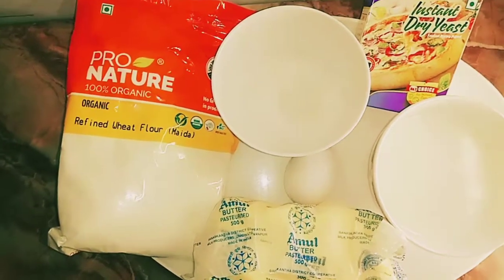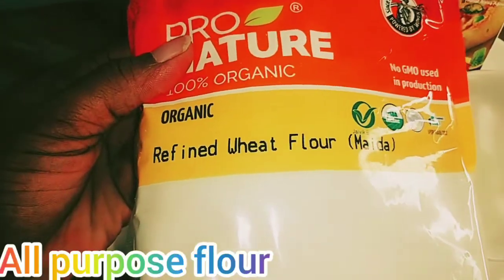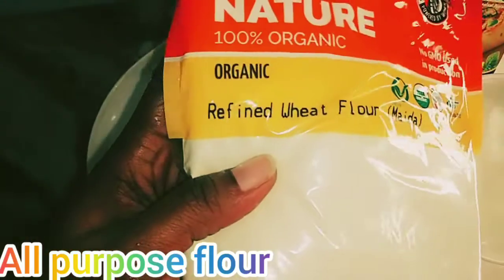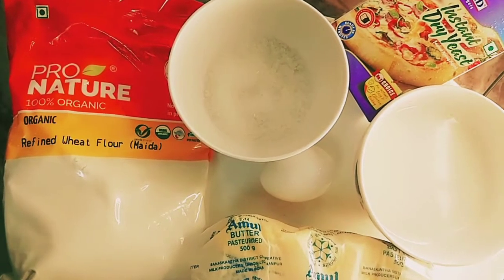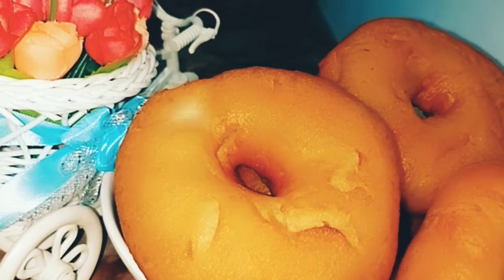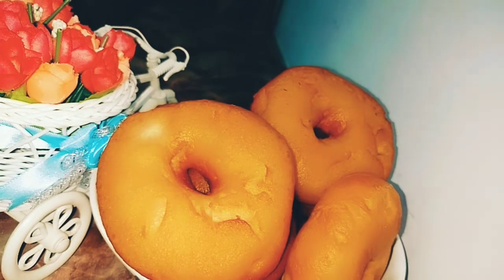vlogmas 2021 SOFT DOUGHNUTS RECIPE/HOW TO MAKE DOUGHNUTS AT HOME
I made the DOUGHNUTS with all purpose flour,
warm milk, sugar,one egg, yeast and Butter.